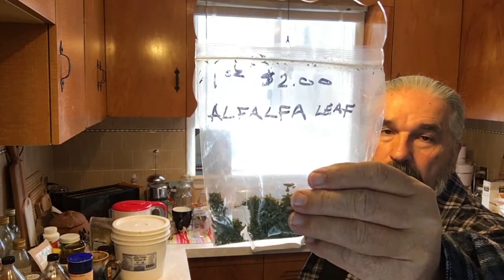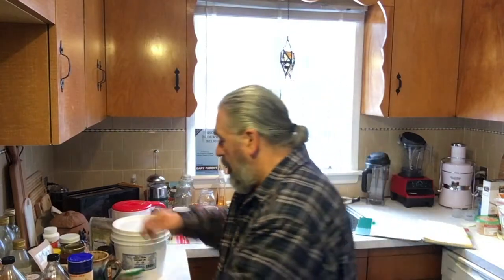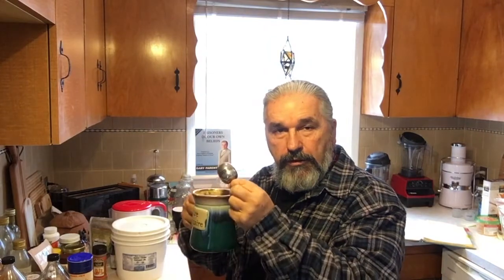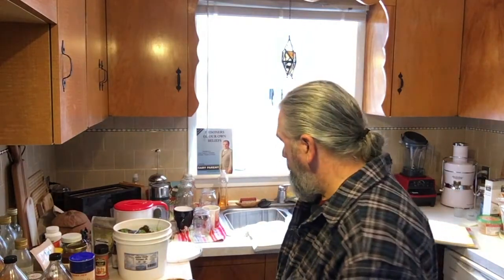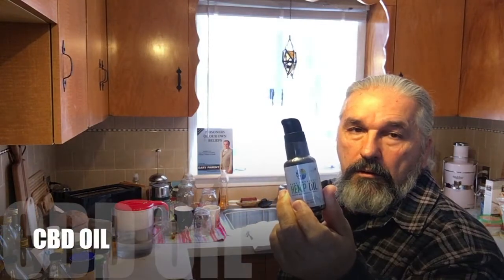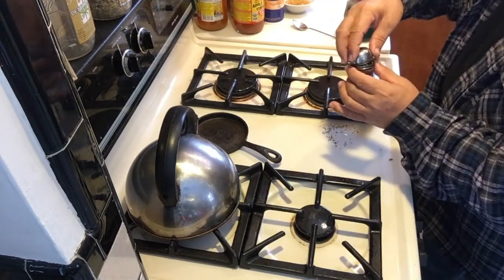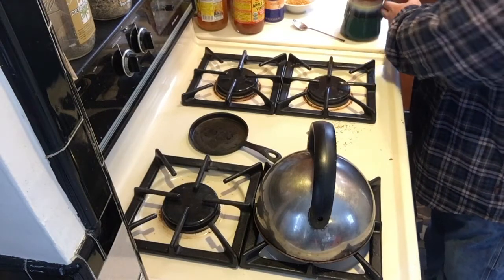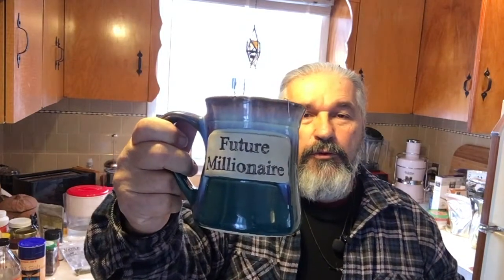Eliminate Toothaches, Infections, Abscesses, Tumors, Boils & More With This Perfect Tea Blend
People have been suffering from toothaches, abscesses and more for far to long with no remedy except antibiotics and dental procedures. The truth is we do have other options that work really well when it comes to issues like this.

In this video you will discover two of those tried and true remedies that have help so many people experiencing these issues. The relief can be instant in many cases and the herbal formulas help in the prevention of these issue coming back.

I am not a doctor or a dentist, I am never going to be a doctor or a dentist don't even play a doctor or a dentist on TV. I am just a guy who shows others different ways to help their bodies heal themselves for as little money as possible just like our ancestors did.

I hope you find this helpful and get great relief from your issues as you explore these amazing ways to take control of your health and your life.

The link below will take you to the 13 channels of elimination I made to help others understand where they are and how to open them naturally.